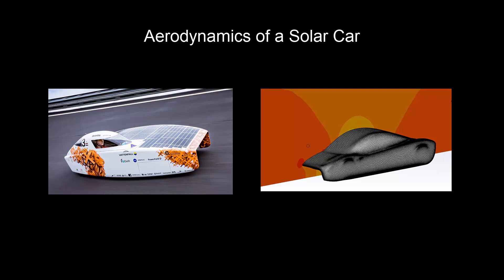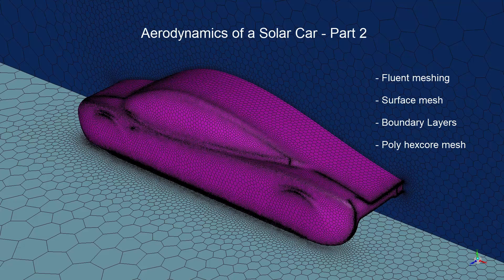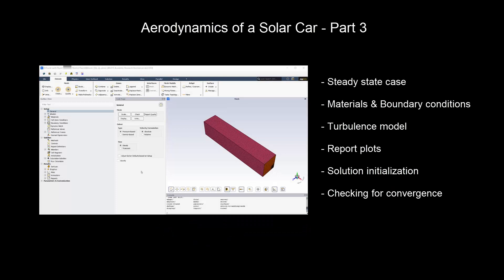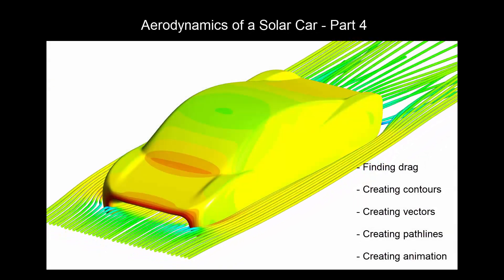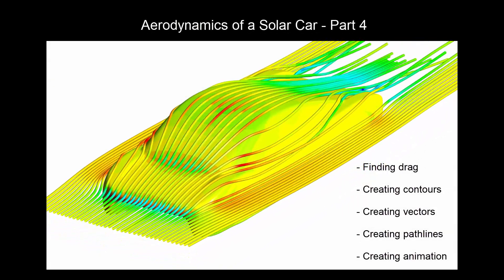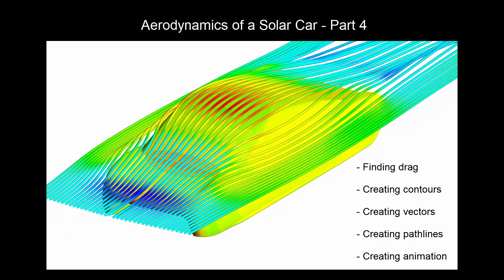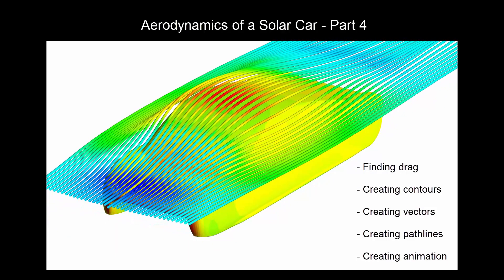Aerodynamic Analysis of a Solar Car Using ANSYS Fluent - Problem Definition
This video previews a series created for performing an external aerodynamic analysis of a solar car using ANSYS Fluent. This series of videos is perfect for student teams studying aerodynamics. For any questions and support, join the ANSYS Student Community